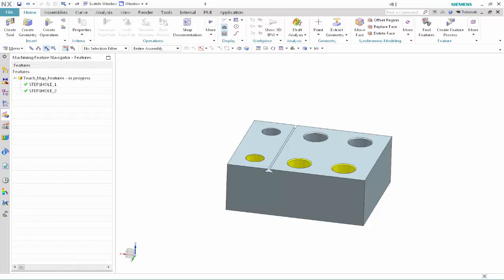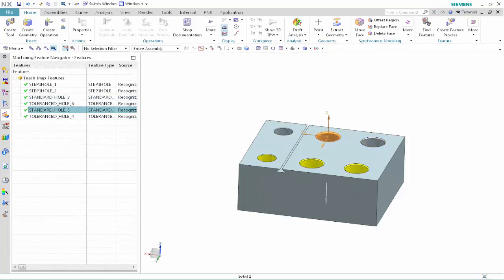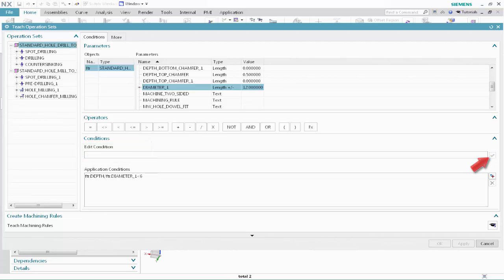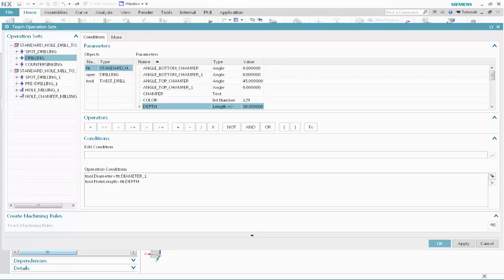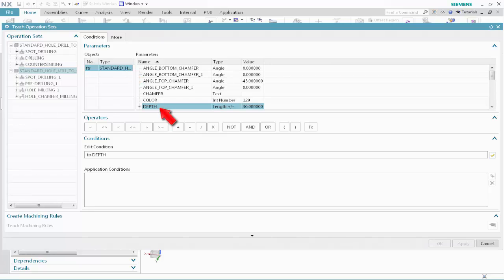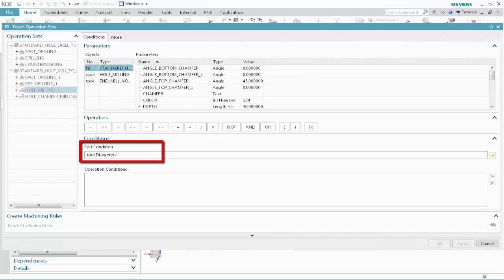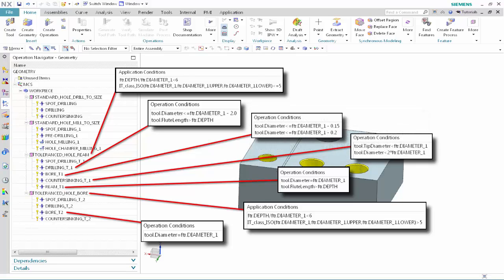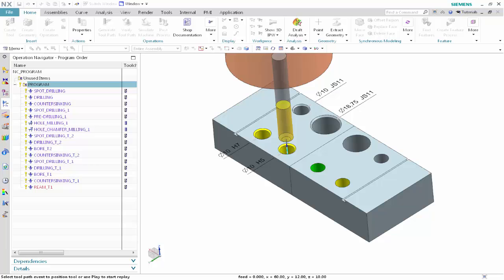NX CAM 11 - Teach Operation Sets - part 2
This is the second of two videos that show how you can now Teach Feature Mapping and Teach Operation Sets.The first video, Teach Feature Mapping, sdemonstrated how you can Teach NX to map standard feature types to those commonly used in your specific work environment. This video will continue the workflow by demonstrating how you can Teach operation sets and apply machining rules to machine a part.